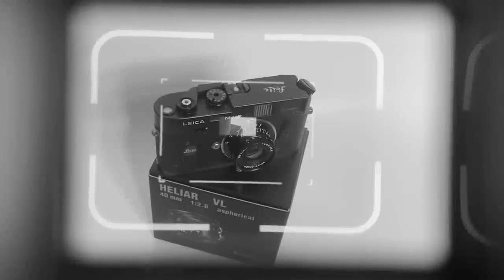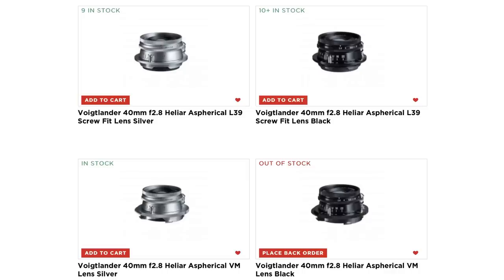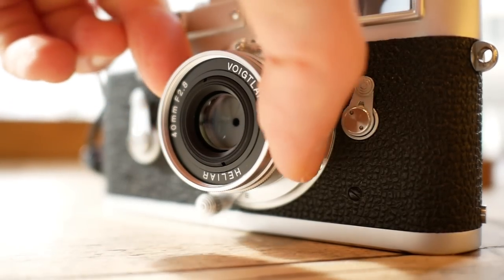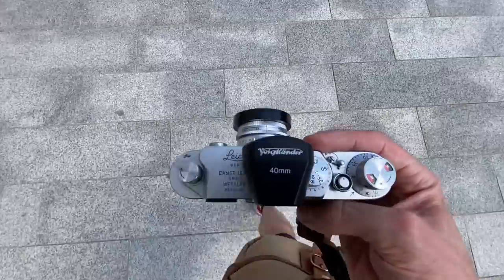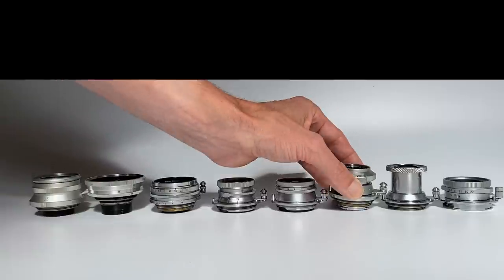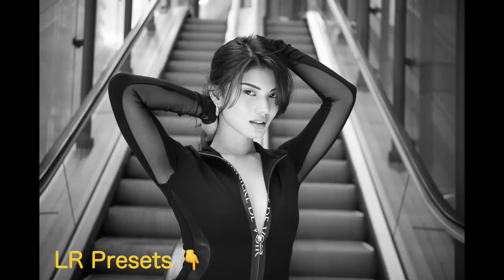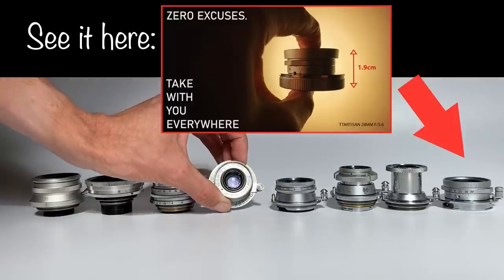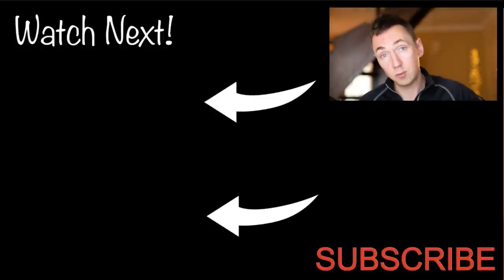🔴 New Pocket-Size Leica Lens! | Voigtlander Heliar 40mm f2.8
Easy Way to Upgrade Your Screw Mount Camera (OR Digital) Voigtlander 40mm f2.8 Heliar LTM